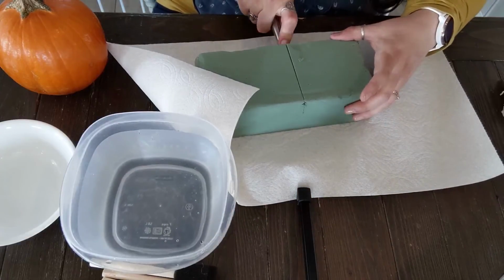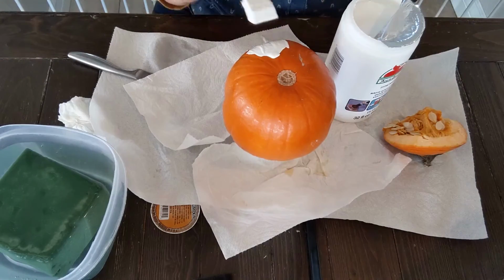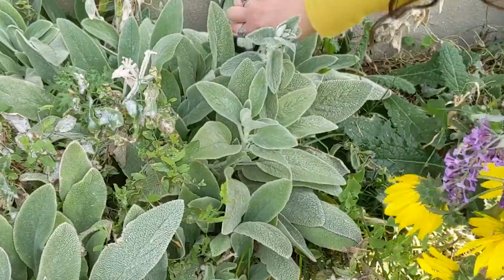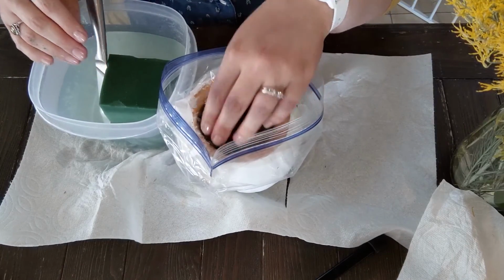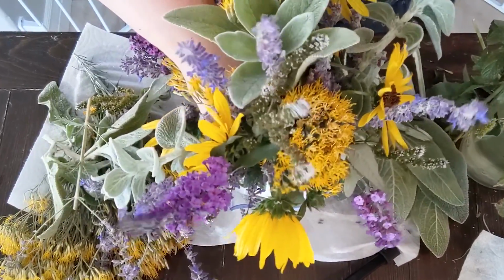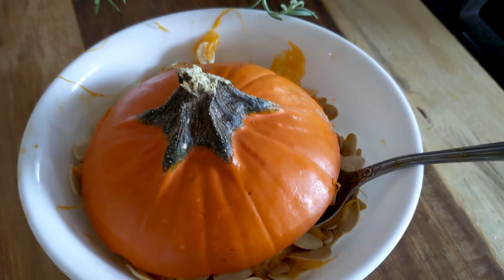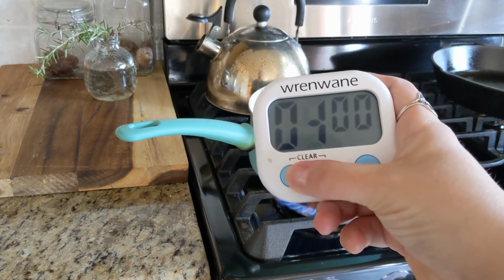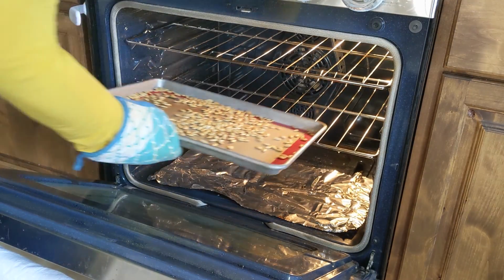The Delights of Autumn | Wildflowers & Pumpkin Seeds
Hello! For best quality, please enjoy in 1080p.

A very special thank you for your kind responses, encouragement and support on my Hocus Pocus video. It made me so happy that you enjoyed it!

Fall is such a magical time of year!! I love harvest time with its crisp mornings, crunchy leaves, watery morning light, and the slow promise that the renewal and rest of Winter is coming. I thought it would be fun to use one of my sugar pie pumpkins to make a wild flower arrangement while the blooms are still here, and we make toasted pumpkin seeds as a quick little bonus activity. One of my favorite Fall treats!

Supplies you will need:

***Pumpkin Floral Arrangement:
- One pumpkin (of any size): My pumpkin is a sugar pie. I paid $3.98 for it at my local grocer
- White craft paint: This was left over from a different project, but you can get it at Walmart, Amazon, crafts stores, and occasionally the Dollar store. $.97
- Floral foam: Dollar store, Walmart, Craft store, nurseries. $1.00
- Wild flowers: Mine are from my yard, but you could also forage where legal. Always take care to know your local toxic species when picking plants.
- Ziplock bag: Walmart, Amazon or grocers
- Foam paint brush: Dollar store or Walmart
- Household items: two bowls, water, a knife and paper towels

***Toasted Pumpkin Seeds:
- Pumpkin seeds
- A medium sauce pan
- 1 c water, more if using a large pumpkin
- 1 to 2 tsp salt, to taste
- 1 tsp Olive oil, to taste
- Cookie sheet
- One of the following nonstick options: silicon mat, parchment paper or cooking spray

I hope you've enjoyed hanging out with me for a little bit. As always, I'm wishing you health, happiness and a celebration of life!

Love,
Lena Michelle